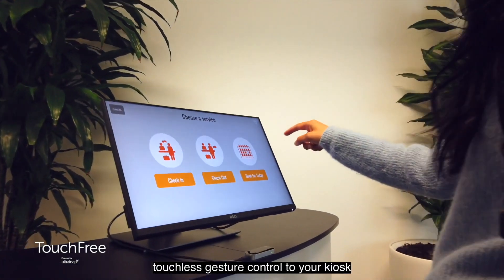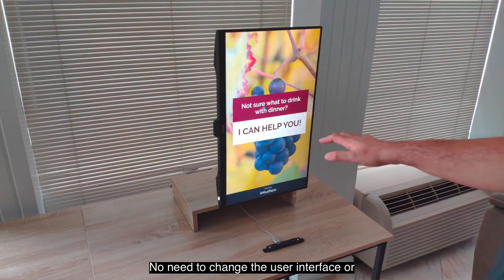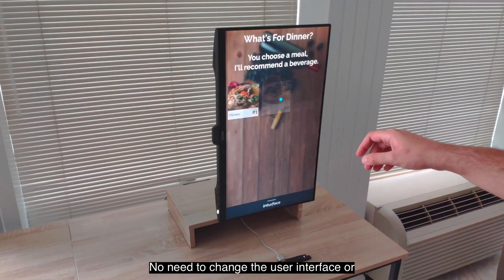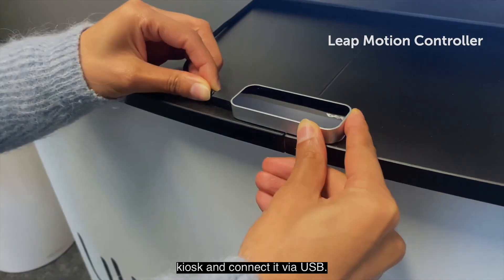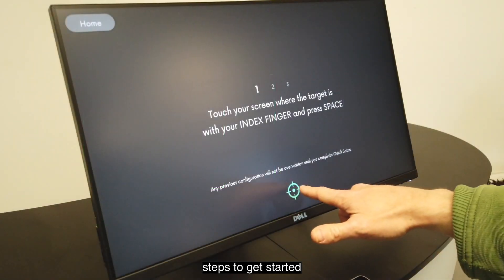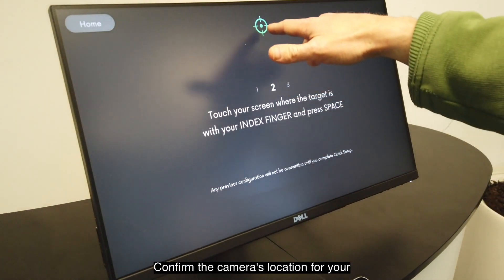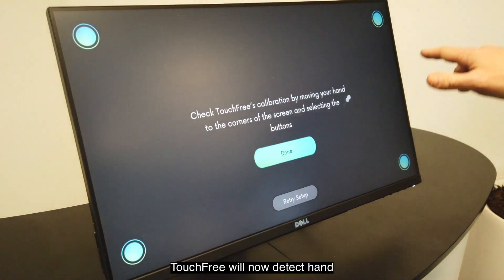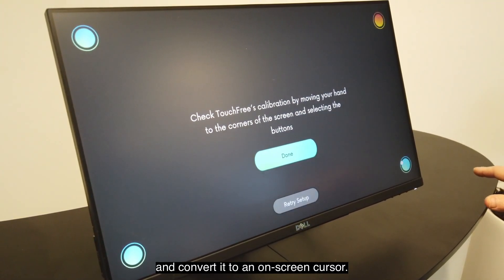Ultraleap: its Touchfree Interface and Leap Motion Controller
Introducing Ultraleap and their range of technologies which enable touchless interaction and facilitate VR-like experiences.

Please note that the Controller can be used with VR applications but the Touchfree screen cannot.